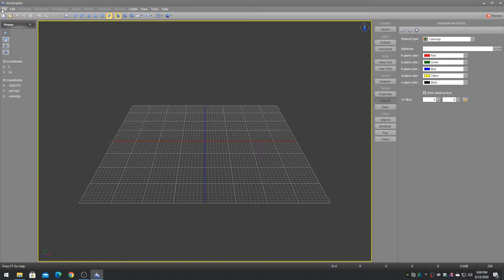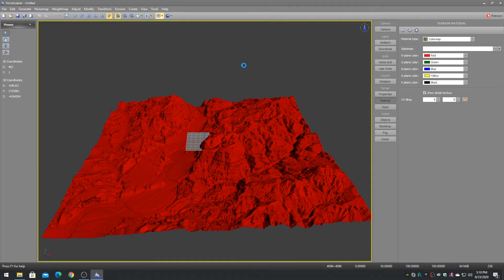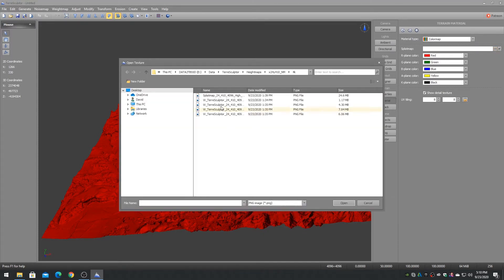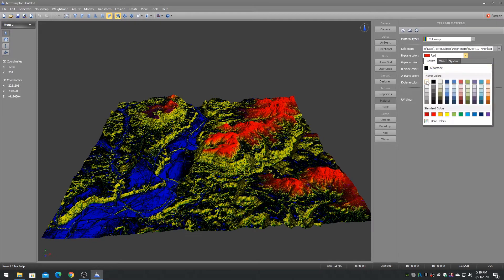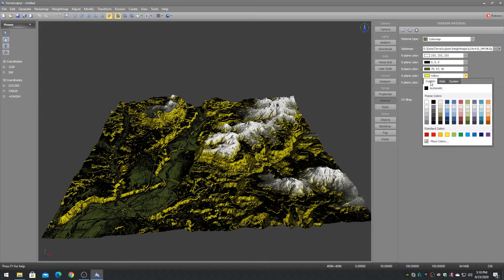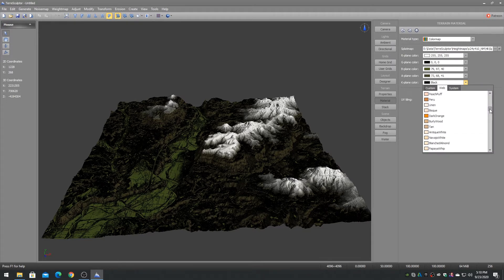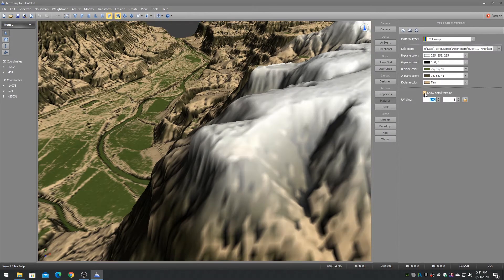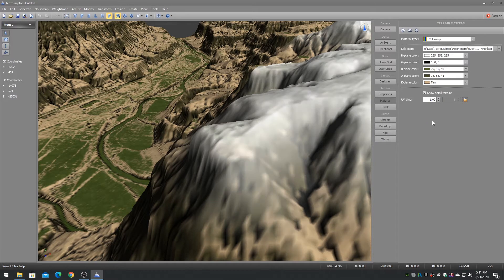TerreSculptor BASICS: Terrain Colormap Material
An overview of the TerreSculptor Terrain Material panel's settings for the Colormap type material.

Videos and Images:

no third-party content